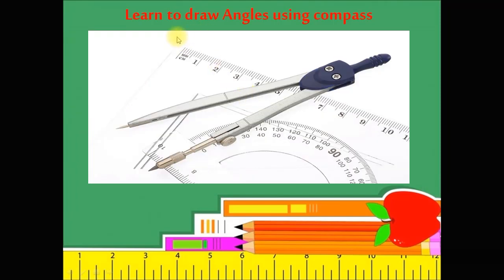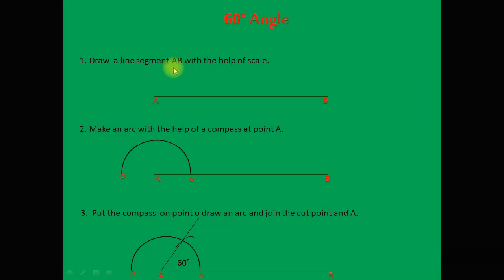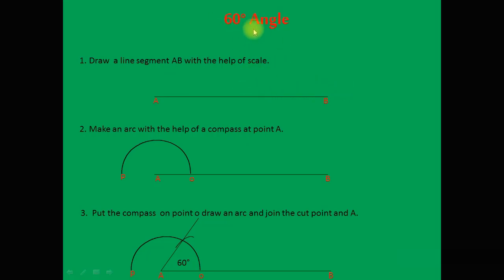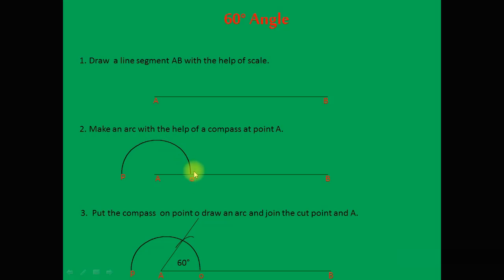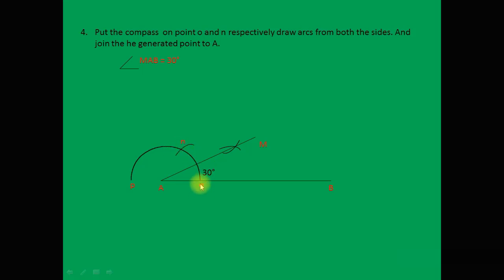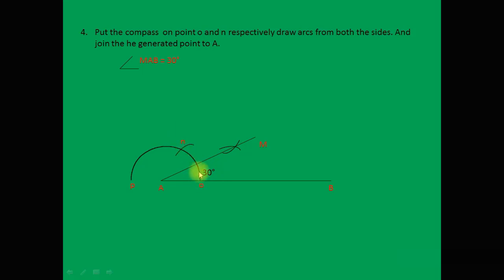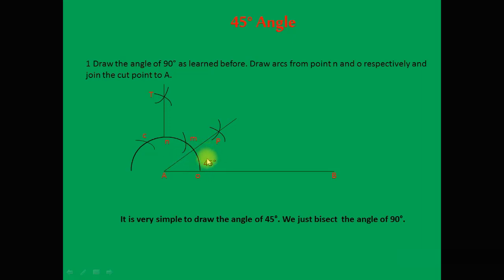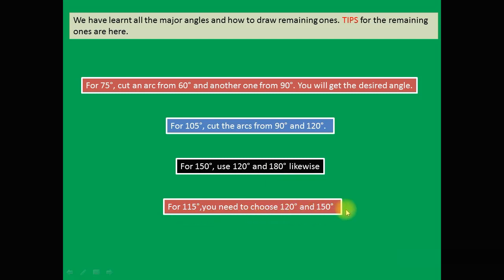Mathematics II week5 video lecture2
Construction of Angles (by using compass )